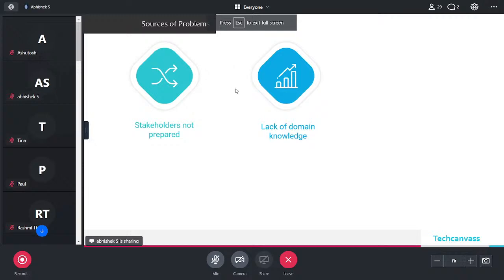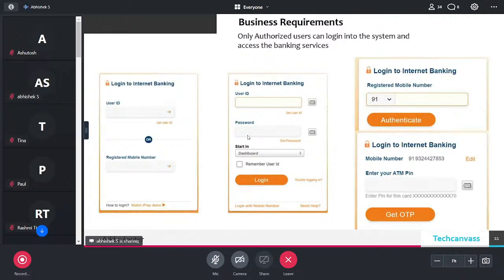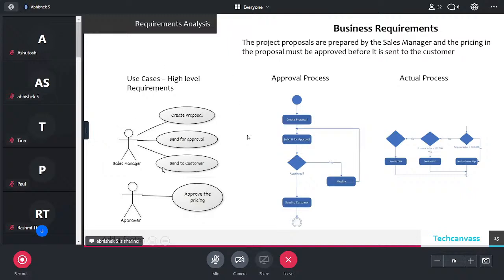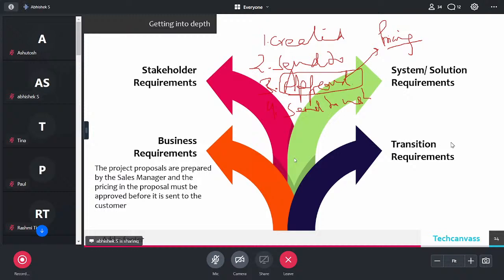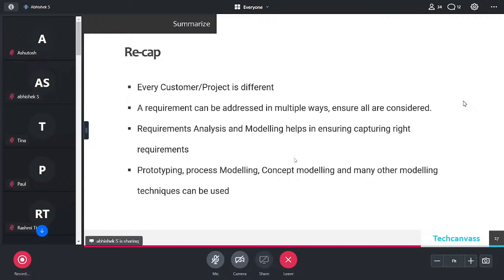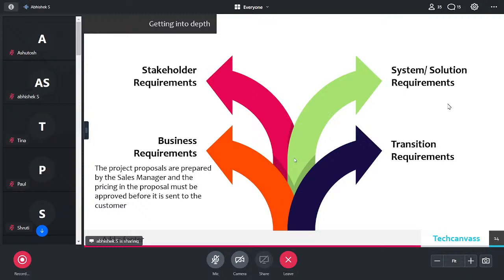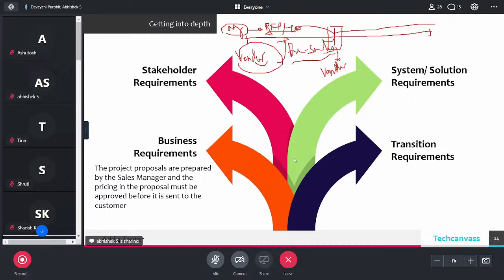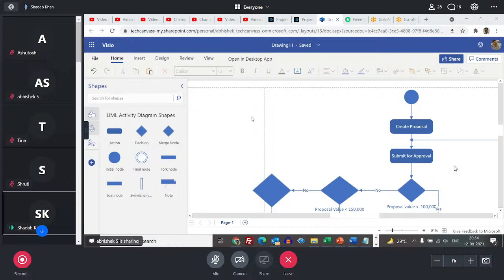Business Analysis Foundation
Looking for something to sharpen up your business analysis skills? Well, if that is the case, we have something in stock for you. Get the ultimate modelling techniques and learnings through this power-packed webinar to take a step towards business success and growth.
Here is what you will get to learn in this webinar:
📝 Understanding requirements and business context
📝 High level vs Low level requirements
📝 Requirements Modelling techniques – Use cases, User stories, Concept Modelling etc.
📝 Usage of modelling techniques
You cannot afford to miss it. So, what are you waiting for? Join it today at 8 PM. Here is the meeting link:
See you all at the webinar